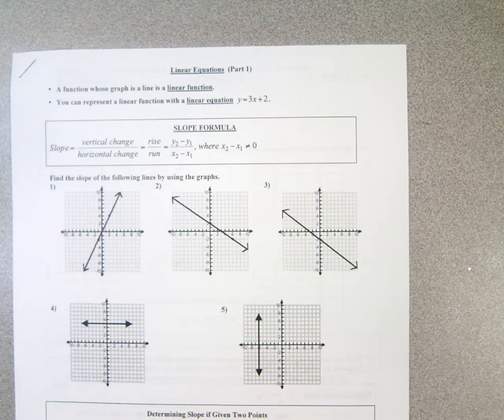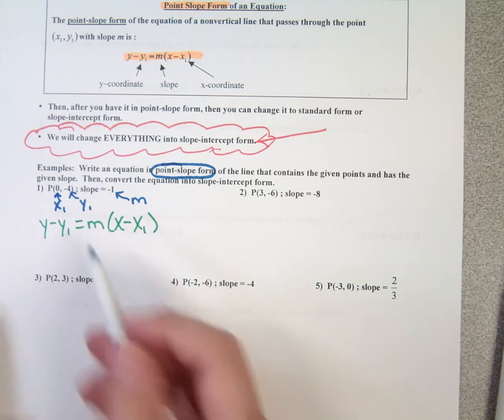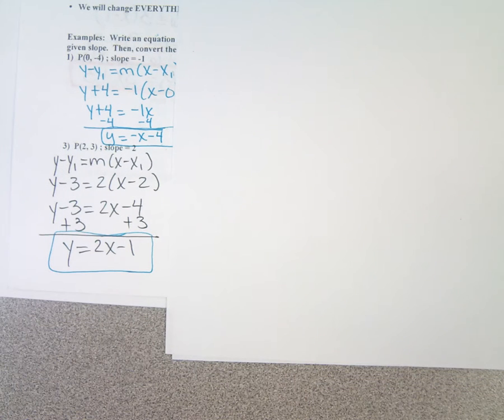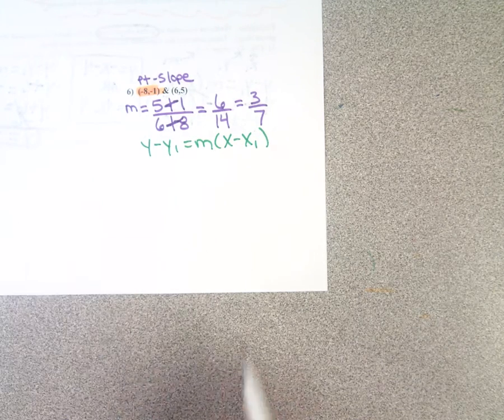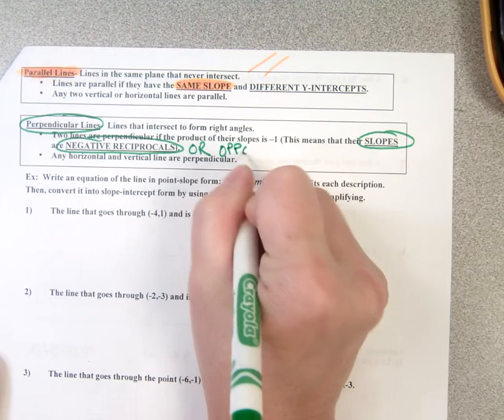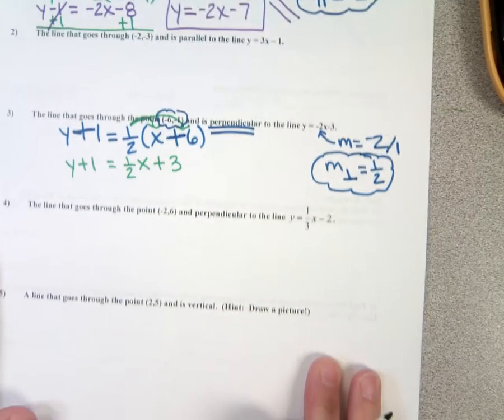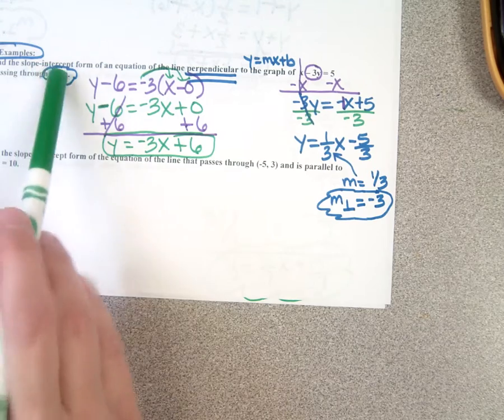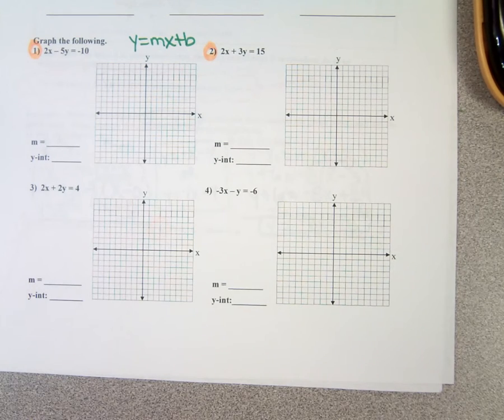Geom-Linear Equations (Part 2)